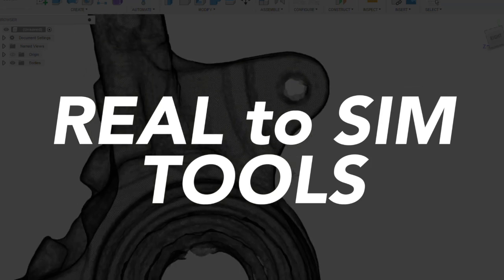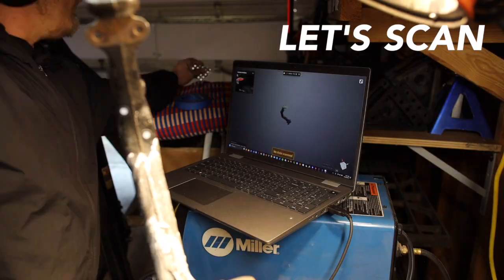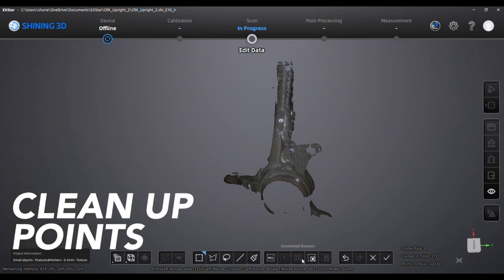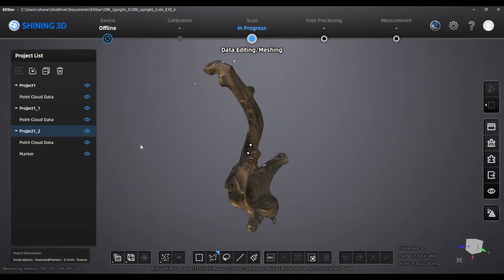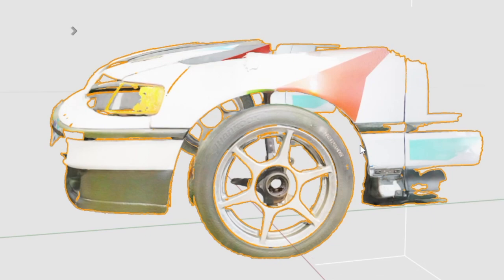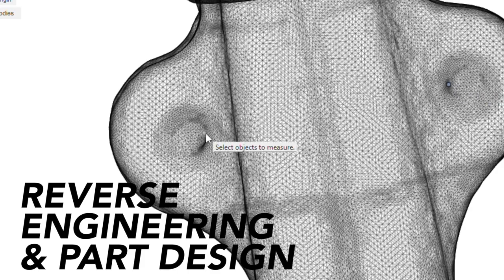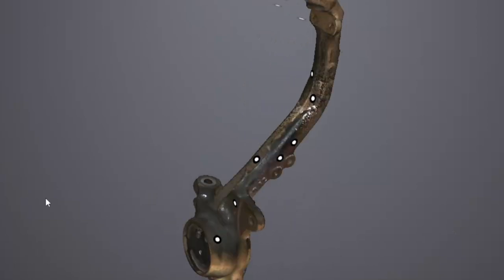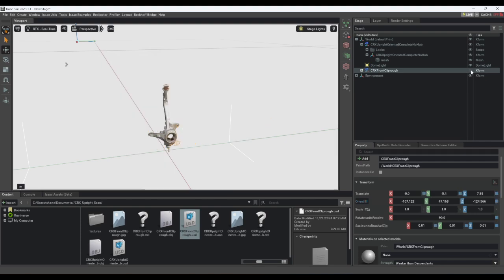Reality to Simulation with 3D Scanners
Quickly turning a physical object into a digital one is the kind of sci-fi future I wanted to live in.

And I've talked a lot about going from simulation to reality. So what about going the other way?

I purchased an Einstar 3D scanner, both for my racecar projects, and for digital twin work. I feel we're at an inflection point where these devices are incredibly powerful for the cost. Aligning meshes with a single click? Wild.

I'm going to be honest with you, I actually scanned this so I can make brake ducts and aero panels for my fenders. But, I think just as easily this suspension part could be a highly irregular textured object that needs to be trained against a vision algorithm.

Or let's say we're adding a robot to a workspace. We could quickly scan the environment, bring that into hashtag#NVIDIAIsaacSim, and perform training or collision detection.

Feeling super inspired by these tools. What are you interested in seeing scanned?